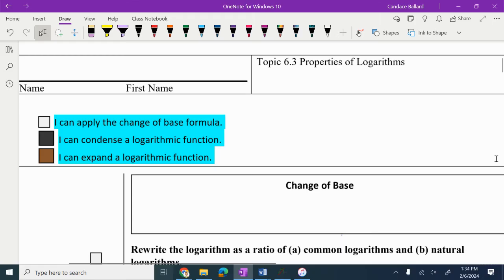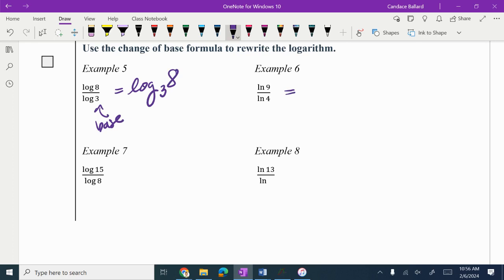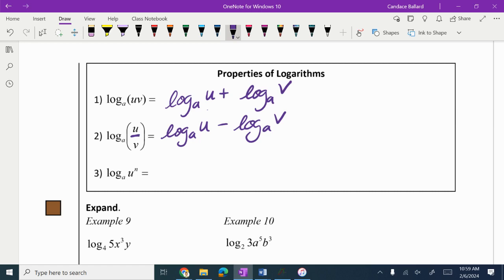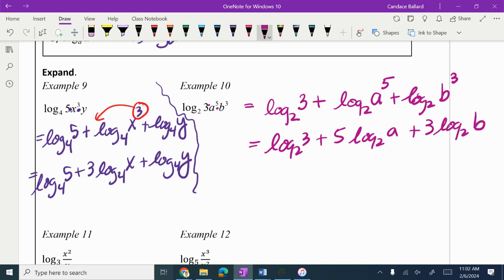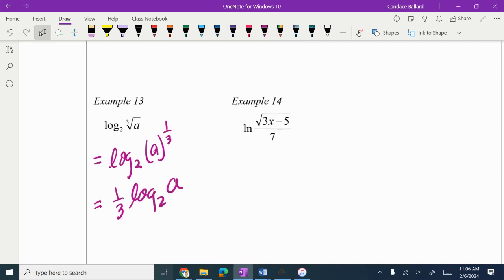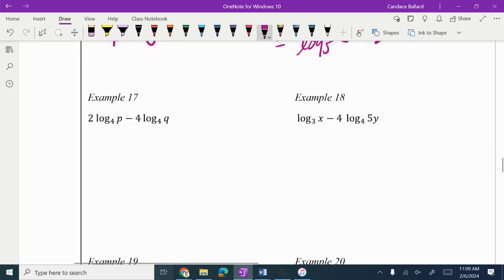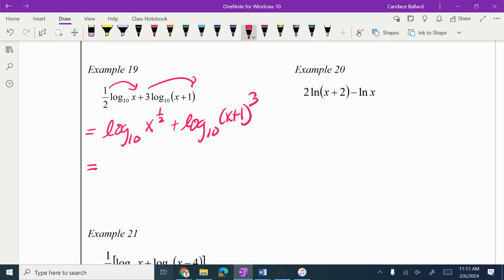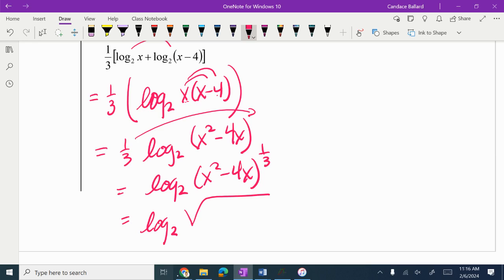A2T Topic 6.3 Properties of Logarithms